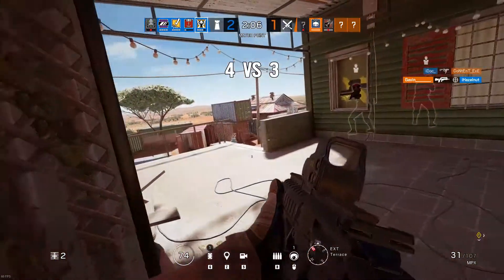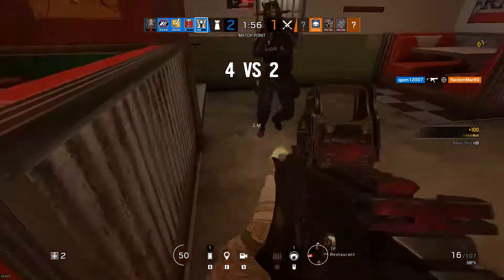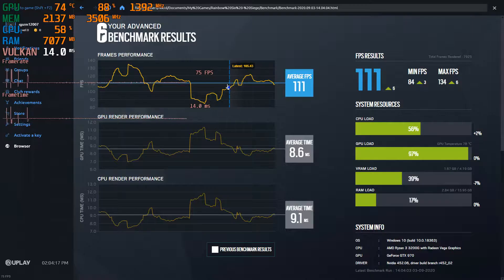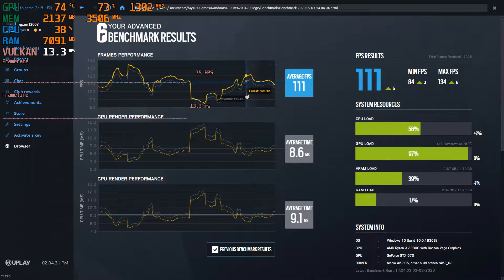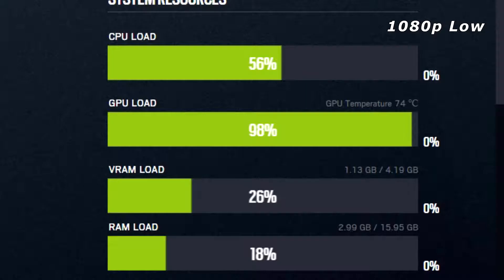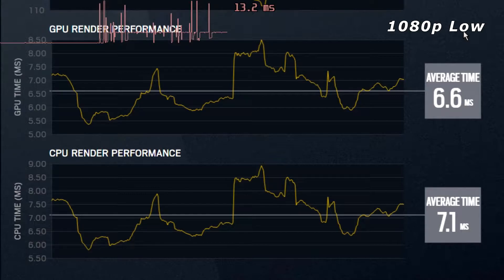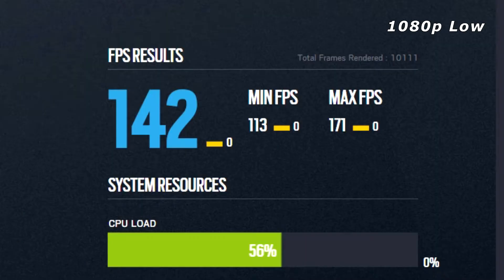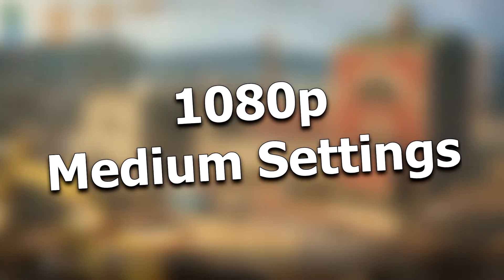Rainbow Six Siege Vulkan Benchmark | RYZEN 3 3200G + GTX 970 4GB 1080p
This video aims to provide an idea of how a 1080p budget pc will perform when playing Rainbow Six Siege. Tests were done on the improved in-game benchmarking tool on High, Medium and Low Settings. I have included my recommendations at the end of every setting tested.

CPU: Ryzen 3 3200G
GPU: Gigabyte Windforce GTX 970 4GB
MOTHERBOARD: MSI B450M Pro-VDH Max
RAM: 2 x 8GB - HyperX 3200MHz DDR4 16GB
PSU: Corsair CX Series CX550 550W 80+ Bronze

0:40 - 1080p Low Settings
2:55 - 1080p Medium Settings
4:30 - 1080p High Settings